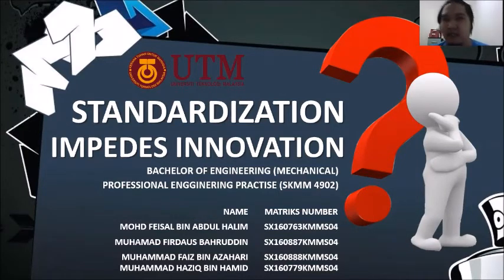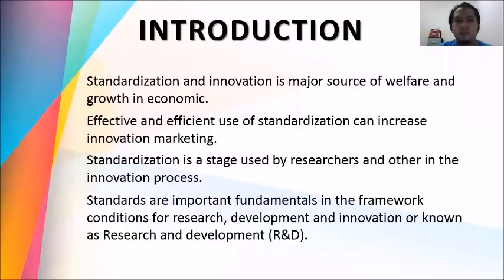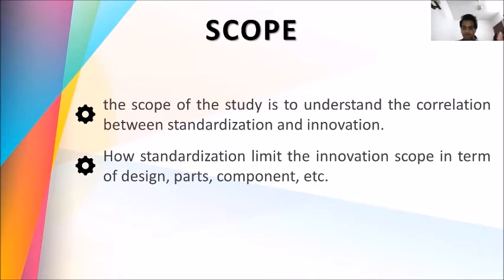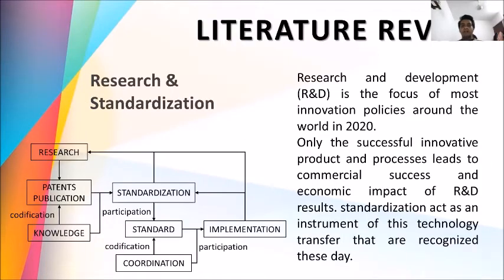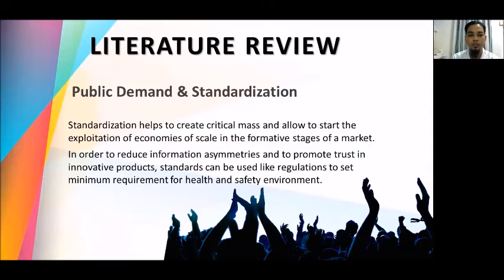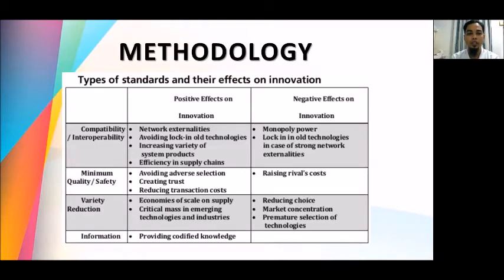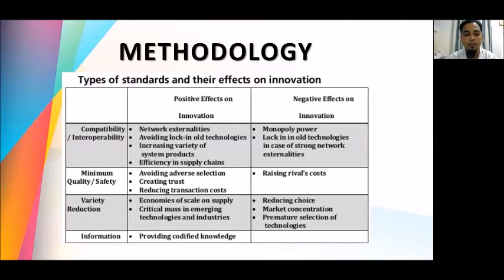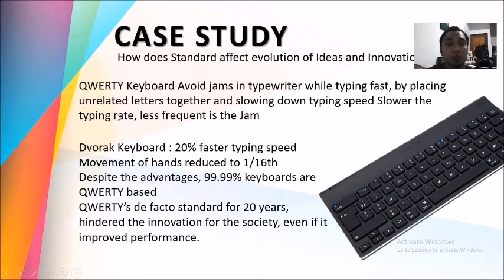PRESENTATION (STANDARDIZATION IMPEDES INNOVATION)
ENGINEERING ROFESSIONAL PRACTICE